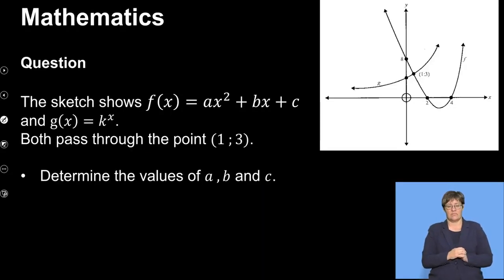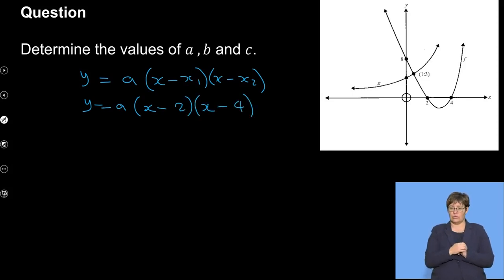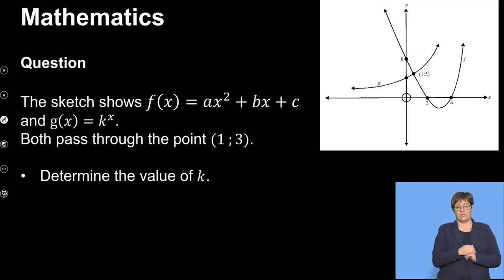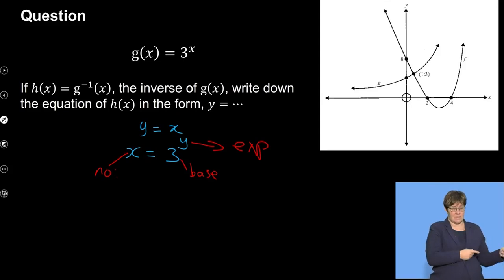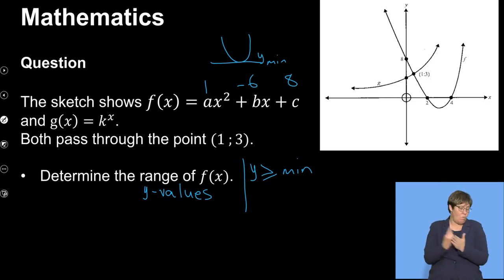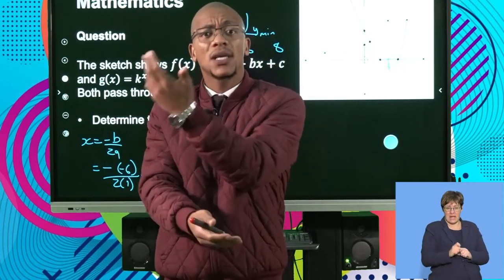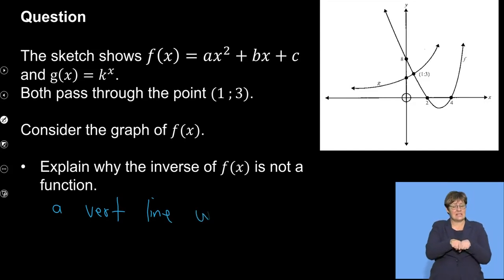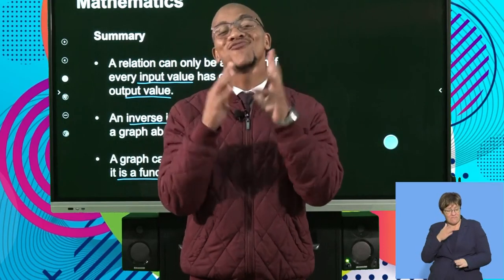Maths Grd 12 Are Inverses Functions S4